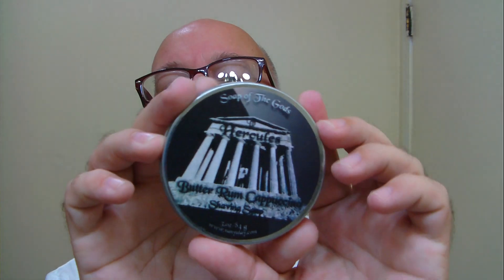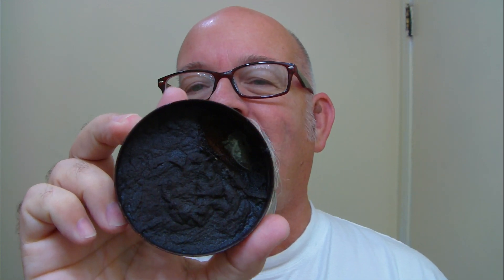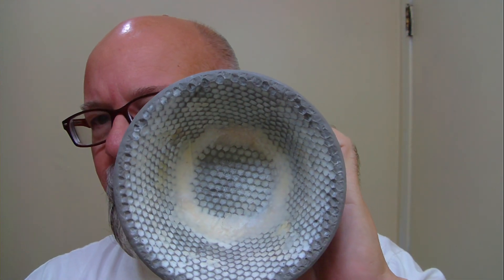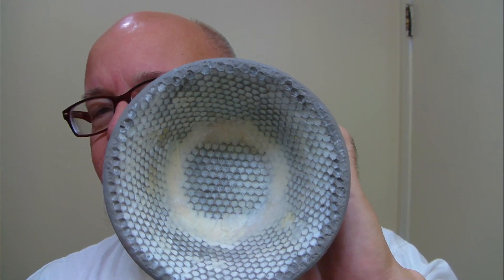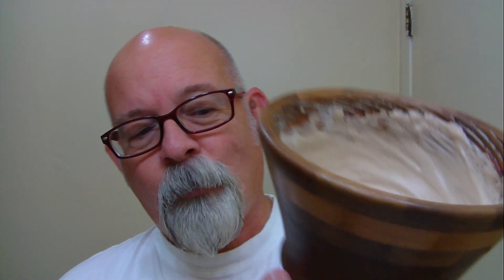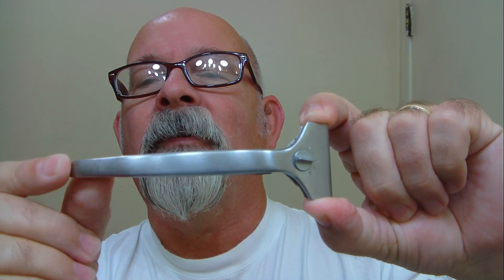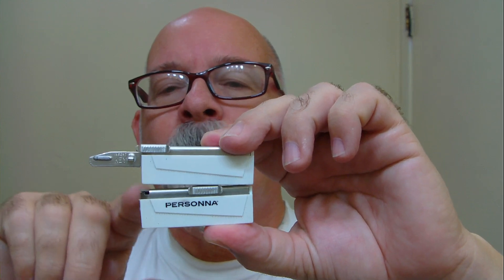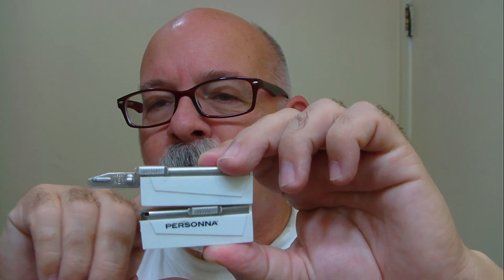Pal Adjustable Injector, Van Yulay Hercules Butter Rum Cappuccino soap and aftershave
Saturday, October 20, 2018
Shaver: Pal Adjustable Injector
Preshave: PAA Cube
Blade: Personna (2)
Soap: Van Yulay Hercules Butter Rum Cappuccino
Brush: Omega Sintex
Post shave: Stirling unscented, mentholated witch hazel, Butter Rum Cappuccino aftershave and The Shaven Sailor beard oil.

The Distinctive Goat wooden bowl